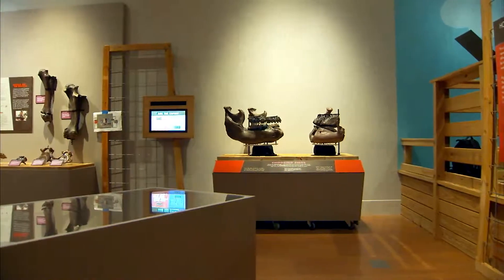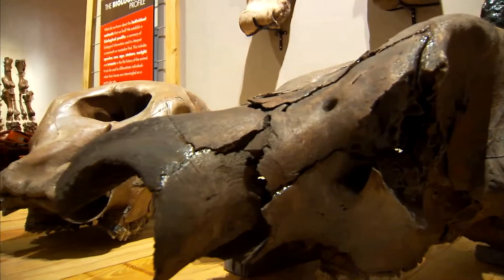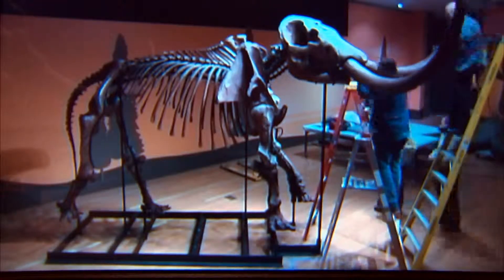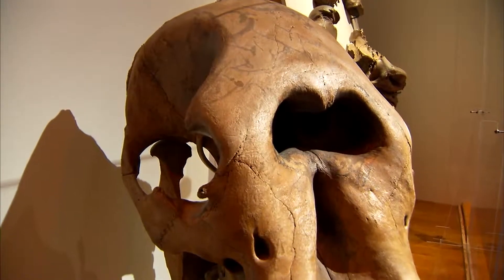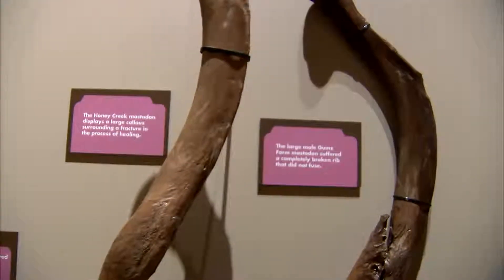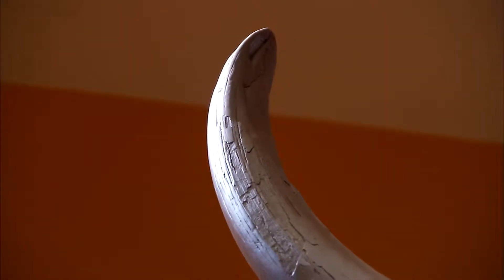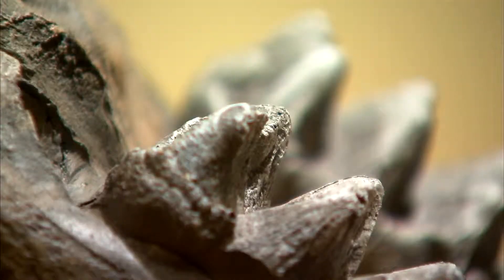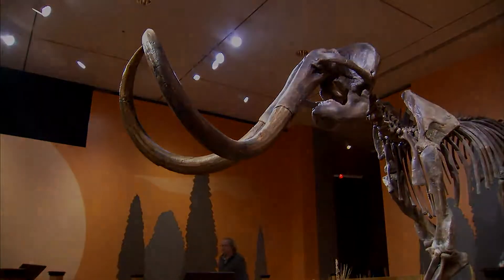Ice Age Giants - Indiana State Museum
Underneath Indiana's soil lies a hidden graveyard of Ice Age giants. Entombed for thousands of years, the remains of these ancient elephants continue to be uncovered by Hoosiers across the state. The Indiana State Museum has been hard at work for decades - discovering, digging, studying and preserving the remains of these prehistoric creatures.